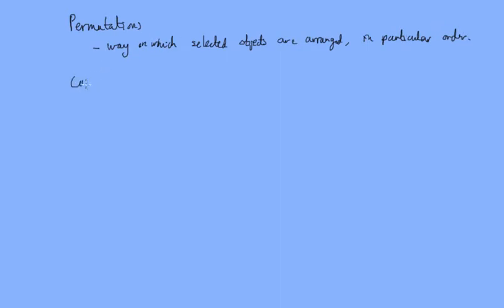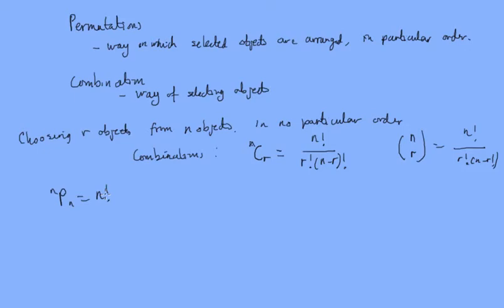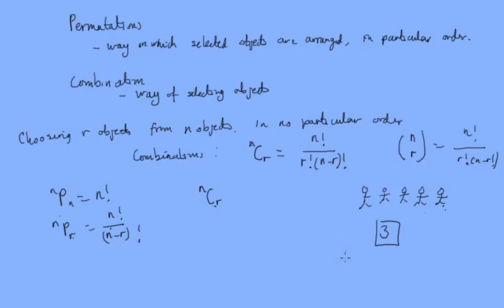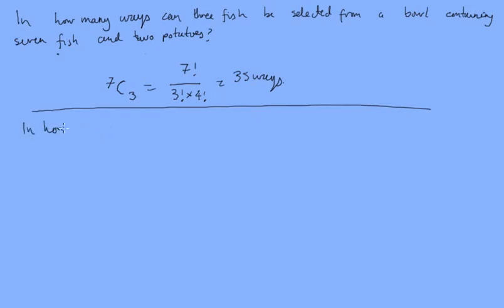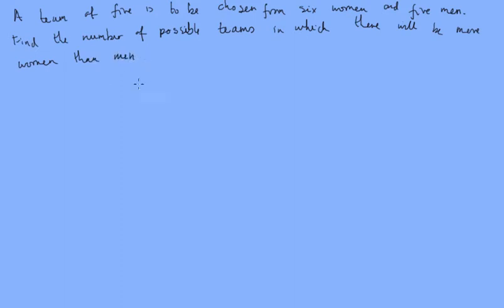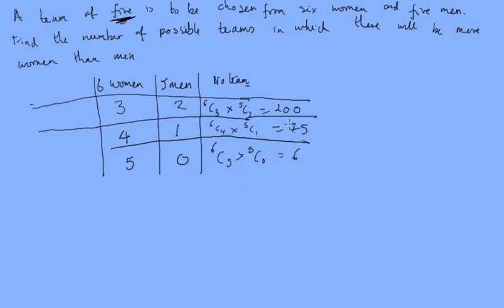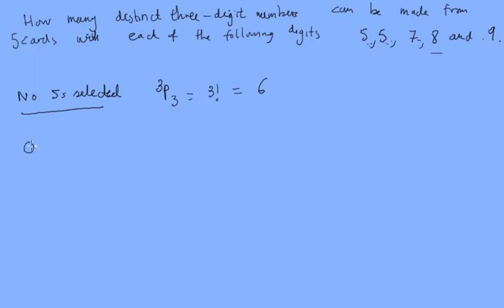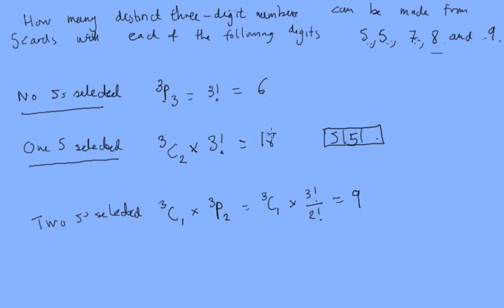5.3 Combinations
Sorry mistake right at the end I used n!/(n − r)!, and it's meant to be simply n!/r!.